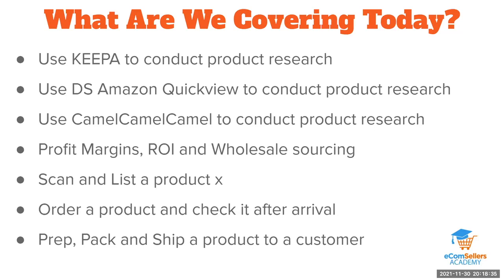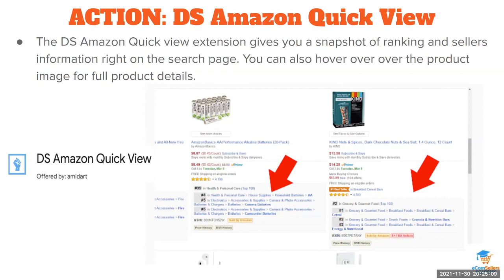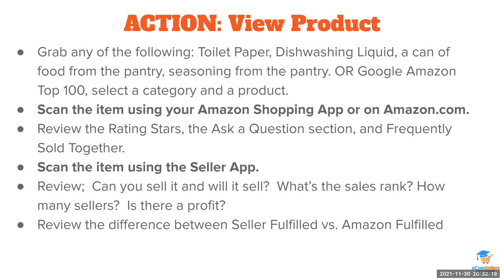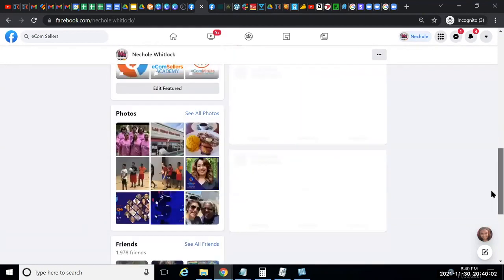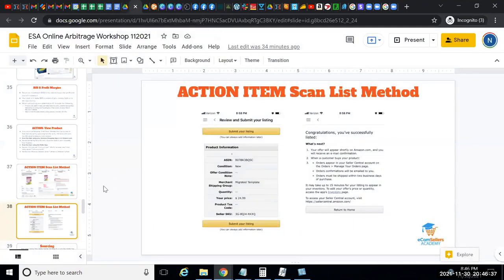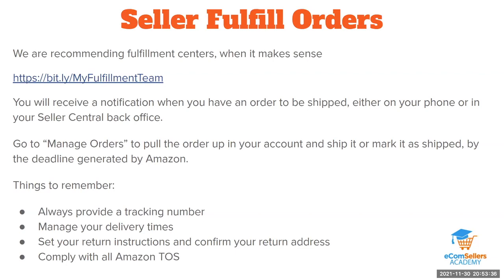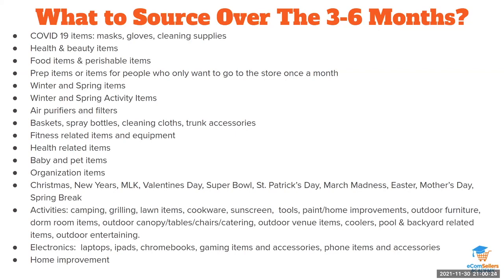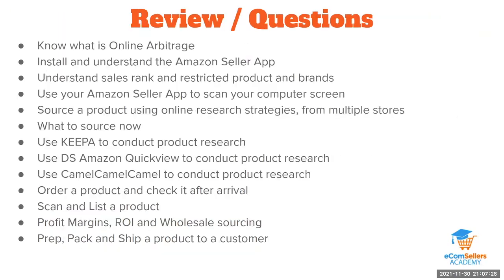ESA Online Arbitrage Workshop | Part -2 | eCom Sellers Academy